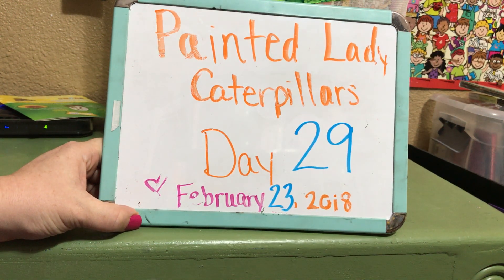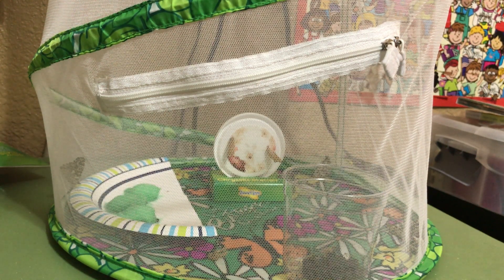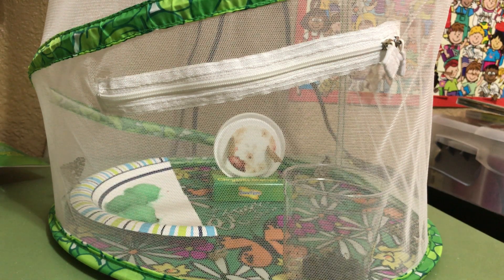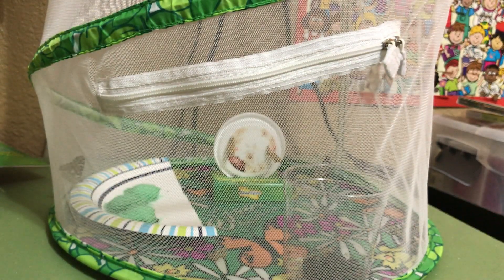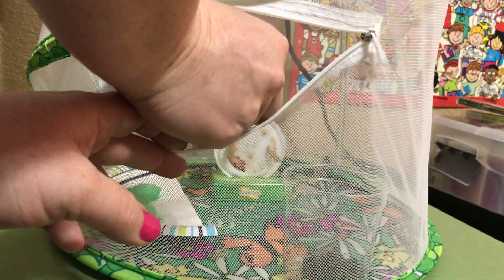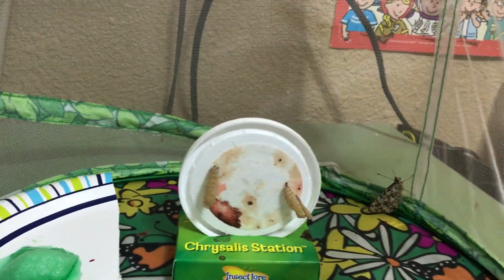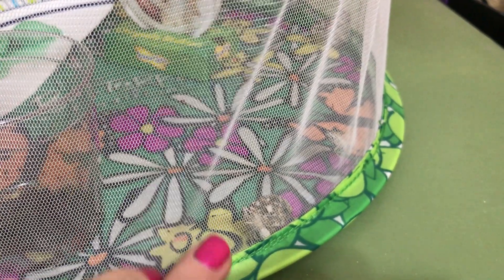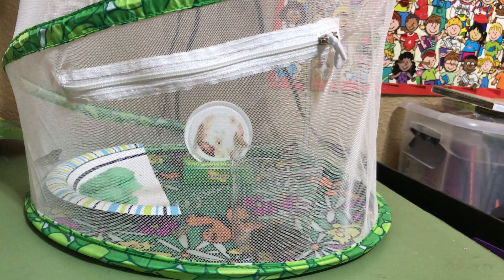Painted Lady Caterpillar to Butterfly Life Cycle - V 20 Day 29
A teacher films the caterpillars of a Painted Lady Butterfly.  This is the second to last video.  This video shows all 5 butterflies that have emerged from their chrysalis state.